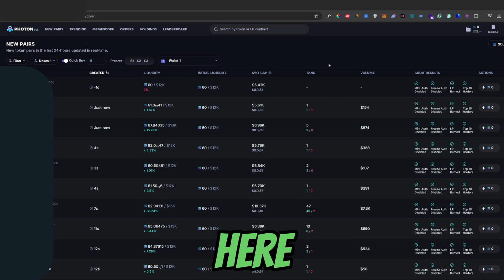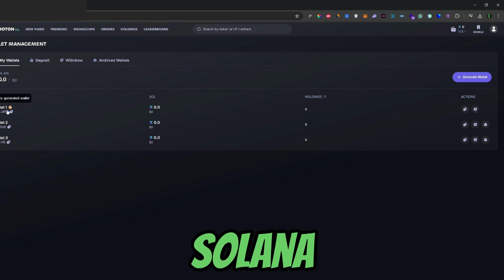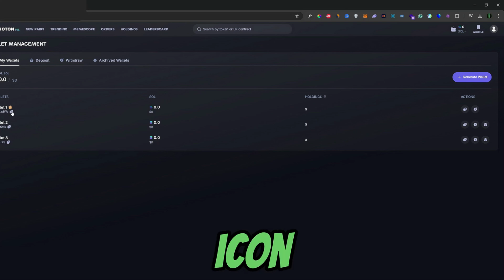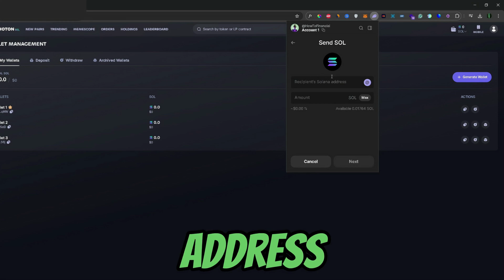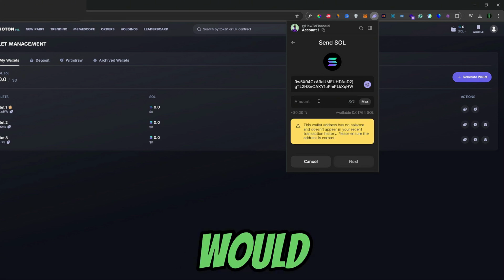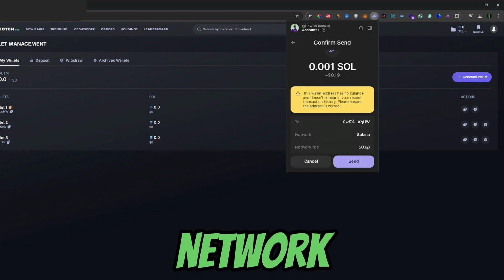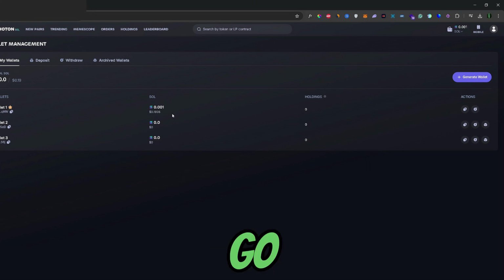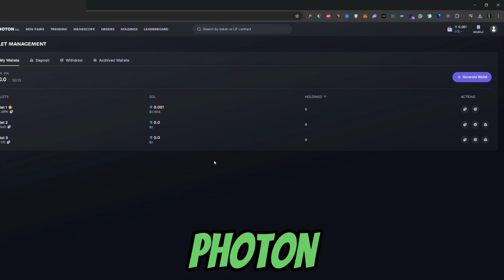How To Send/ Transfer Solana $SOL From Phantom To Photon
How do I send solana from phantom wallet To photon? In this video tutorial, I’ll show you how to move SOL form phantom to photon sol. Enjoy!